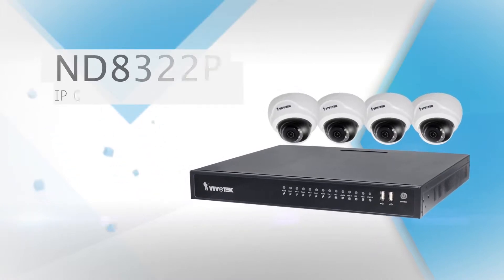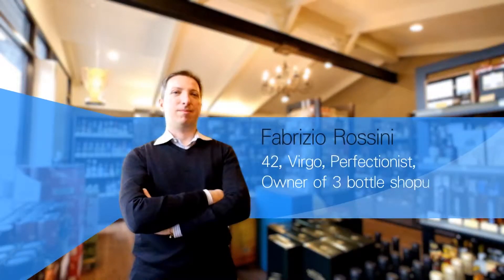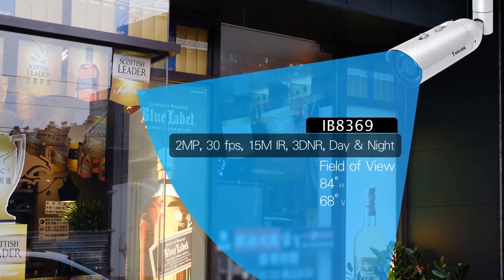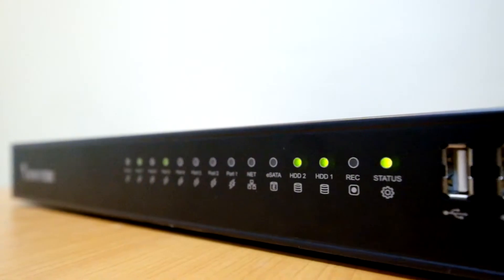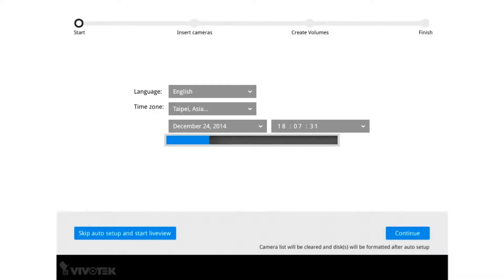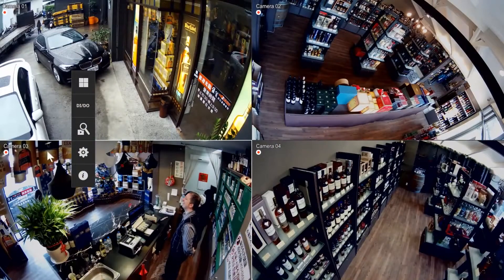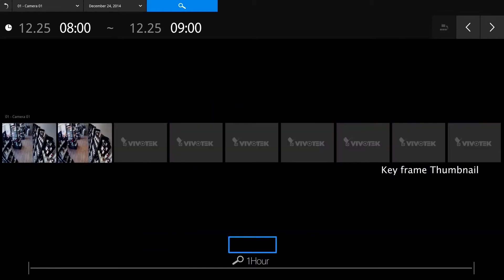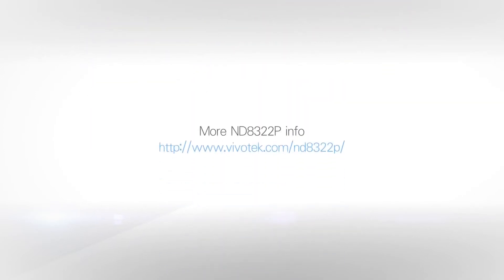Vivotek - Embedded Plug & Play NVR ND8322P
ND8322P Supporting HDMI and VGA local video output, users can control the GUI OSD interface via mouse & keyboard, eliminating the need for a separate PC to search video or to playback from the NVR. The new local display design - Auto Adaptive Stream will dynamically modify Stream 2 resolution of a camera to best fit the display resolution according to the layout type, resulting in an efficient display, while maintaining superb image quality. What’s more, ND8322P, featuring various I/O ports, such as eSATA port, alarm input/output, RS232, and RS485 provides users great flexibility of applications.